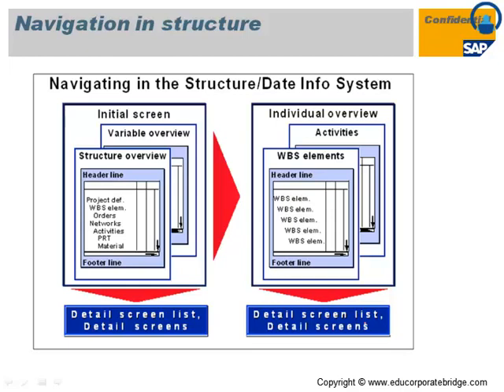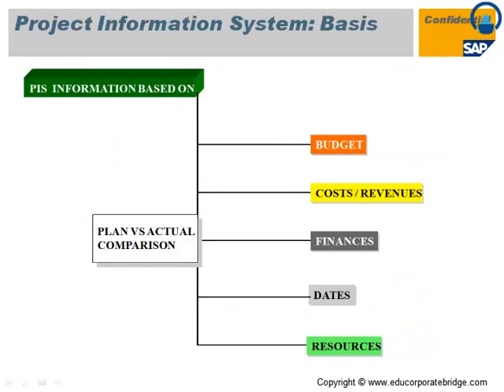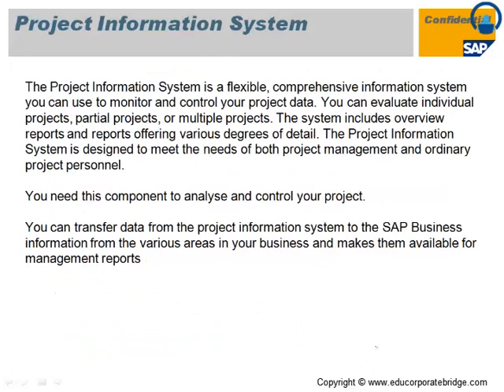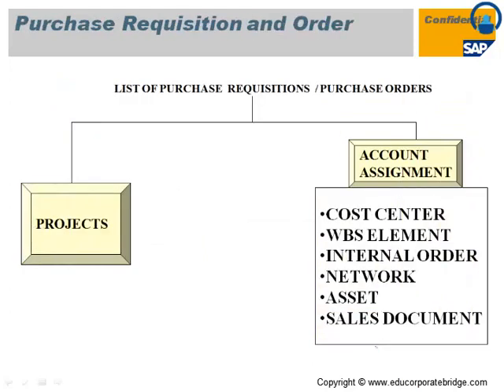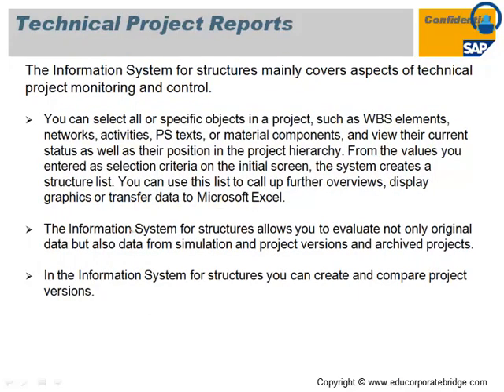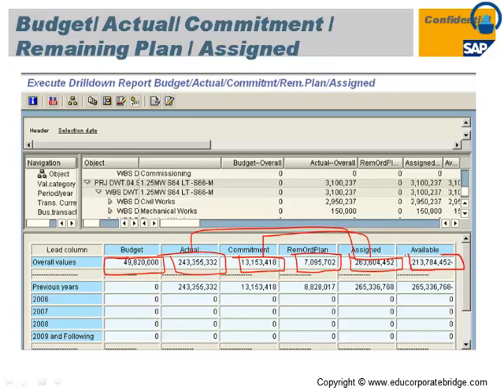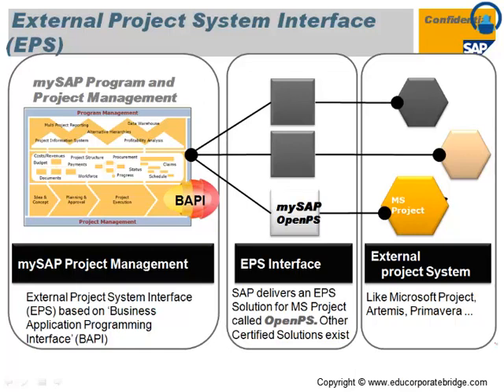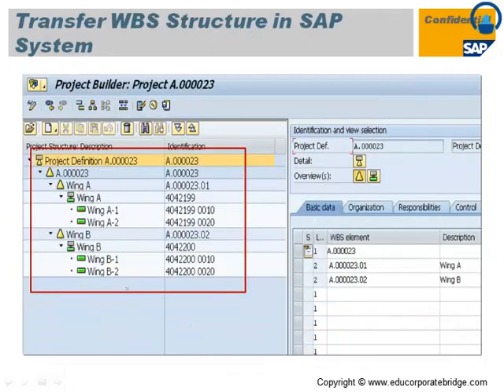14 Navigation, Function in Structure data